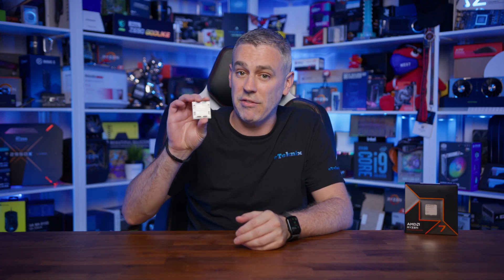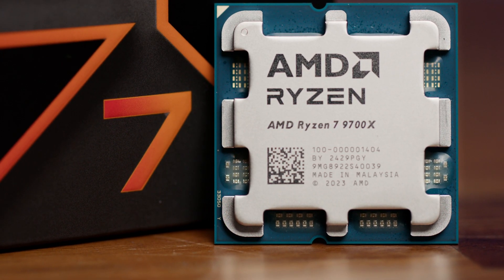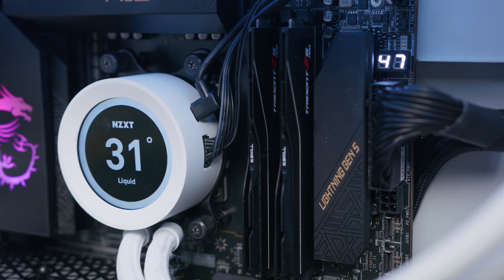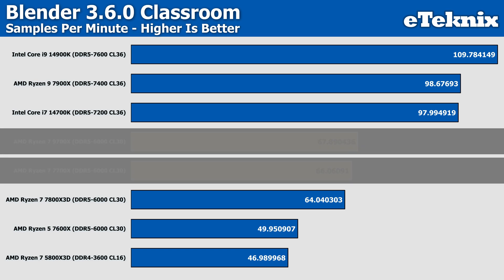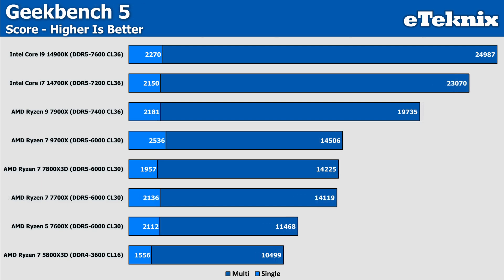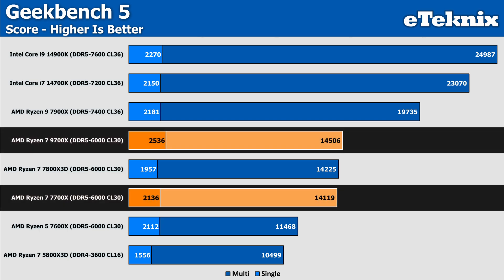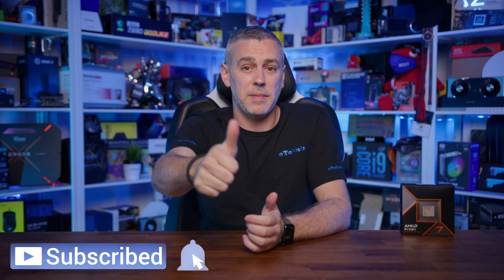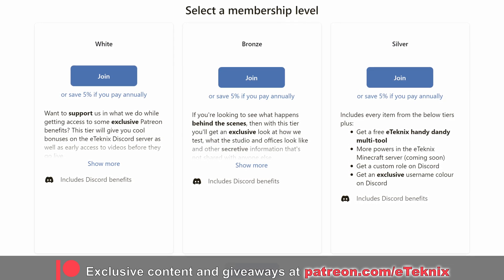Ryzen 7 9700X Review - Have AMD Nerfed Zen 5?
The Ryzen 7 9700X is here and on paper it doesn't seem that dissimilar from its predecessor, the 7700X, but can it offer much more performance for its $360 price tag? That's what we're going to find out!

00:00 Introduction
00:28 Sponsor
01:22 The Elephant In The Room
01:55 Ryzen 7 9700X
04:26 How We Test
05:24 3DMark Time Spy
06:00 Blender
06:24 Corona
06:45 V-Ray
07:05 Cinebench R23
07:30 Geekbench
08:30 A Plague Tale: Requiem
08:24 Cyberpunk 2077
08:44 Cyberpunk 2077 RT
09:04 F1 23
09:36 Hogwarts Legacy
09:58 Marvel's Spider-Man Remastered
10:22 Marvel's Spider-Man Remastered RT
10:46 Microsoft Flight Simulator 2020
11:12 Ratchet & Clank: Rift Apart
11:38 Ratchet & Clank: Rift Apart RT
12:03 Remnant II
12:20 Shadow Of The Tomb Raider
12:52 Starfield
13:21 Performance Analysis
14:29 Cost Per Frame
15:31 Final Thoughts